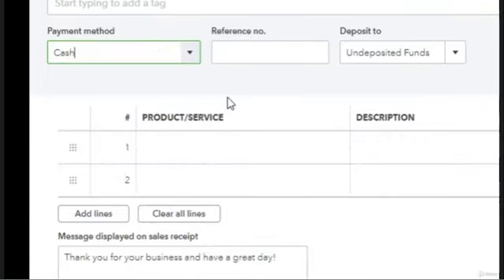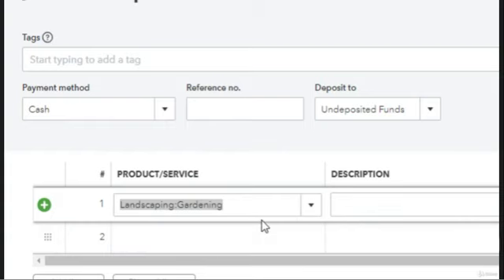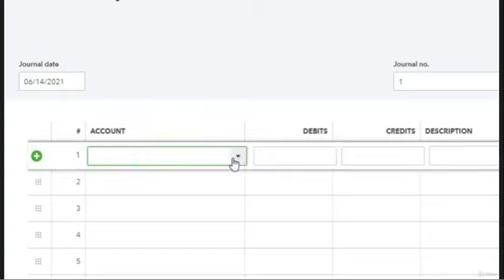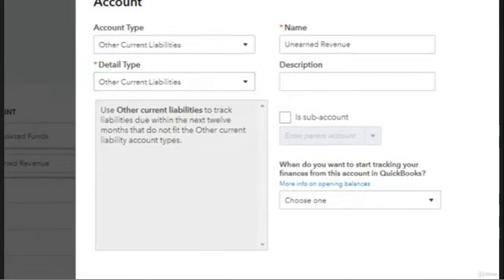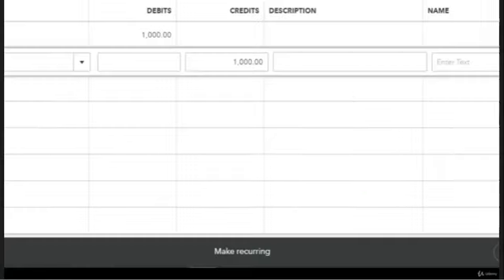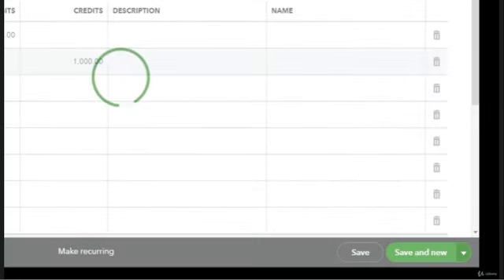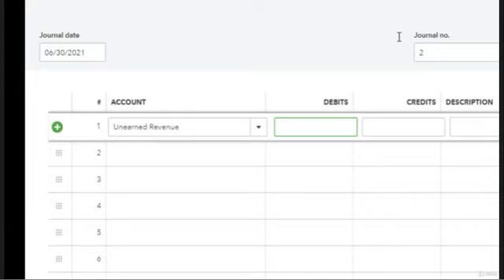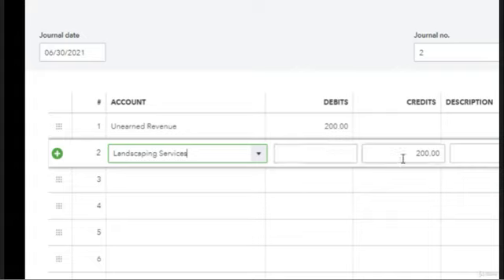28 Unearned Revenue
Lesson 28: Unearned Revenue:

It may surprise many people to find out that Unearned Revenue is NOT revenue. That may seem strange. However, if you were paid to help someone move in advance, you have not earned the moving fee until you go through with the move. Unearned revenue is a method to match the revenue with the month in which that revenue is truly earned.